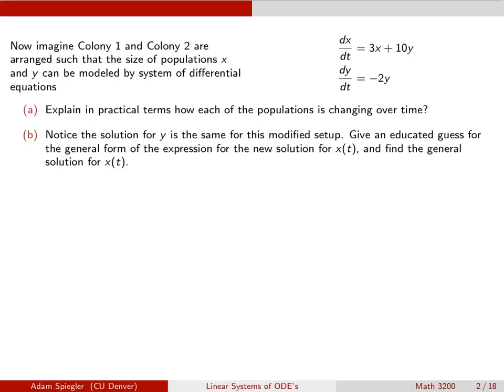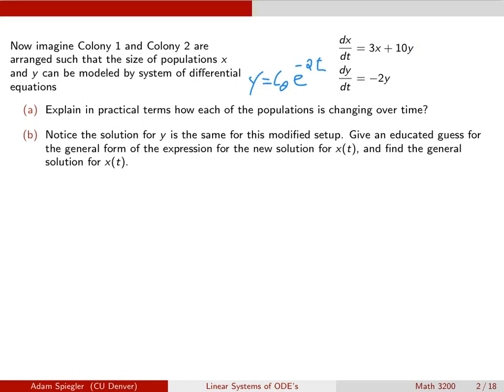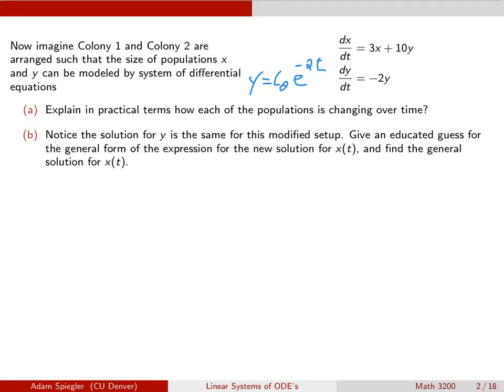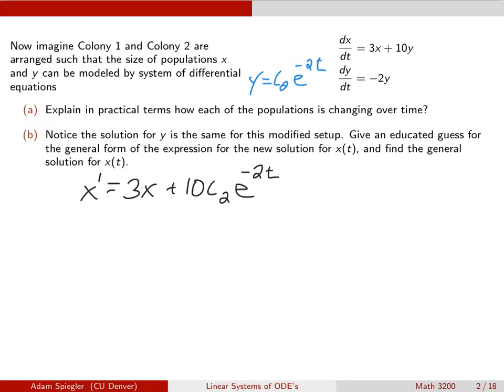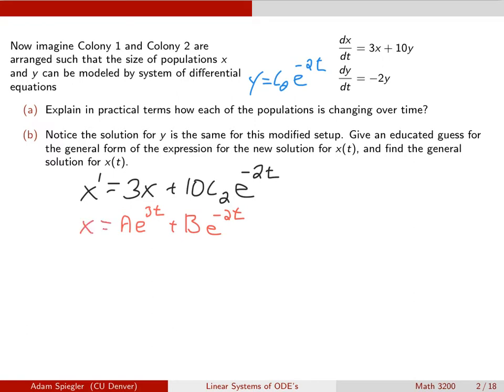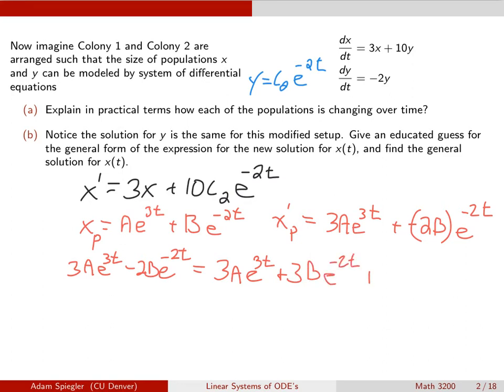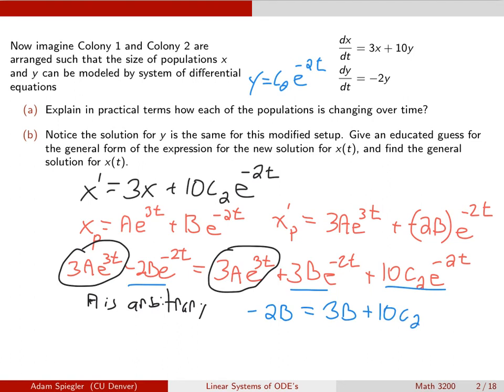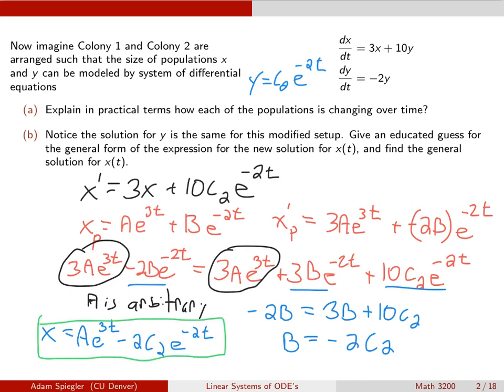Section 3.4: Solving Interconnected Population Model